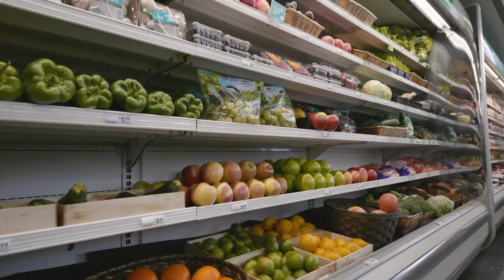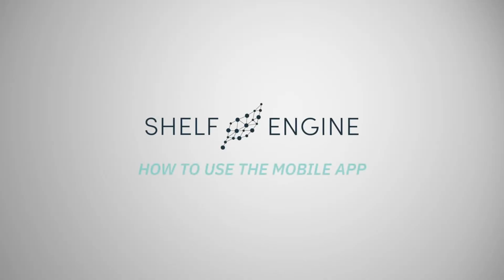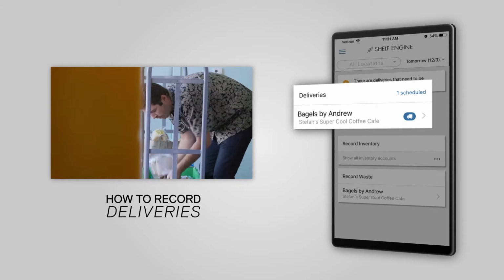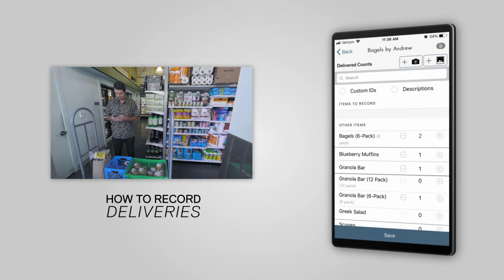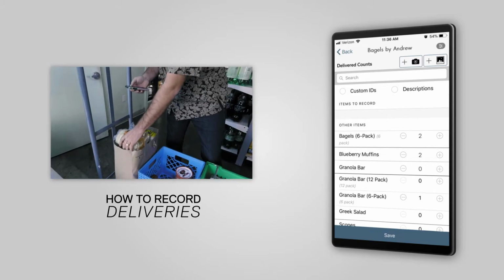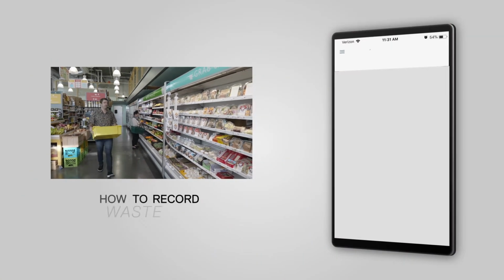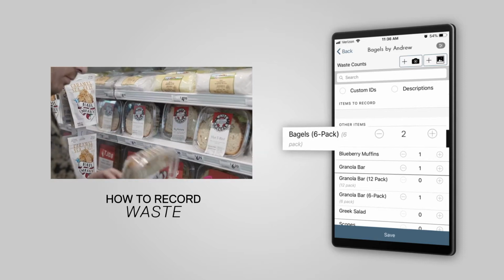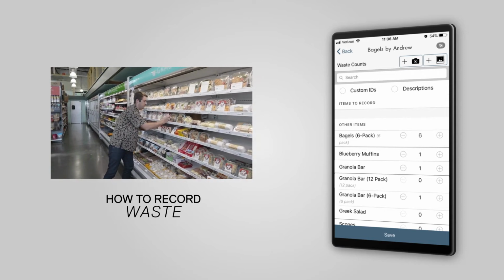Shelf Engine – How To Use The App